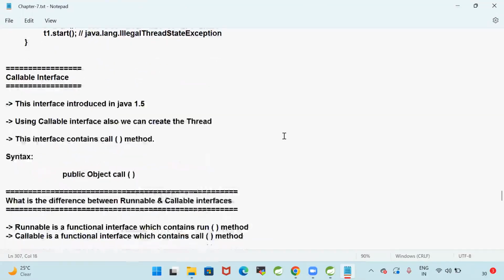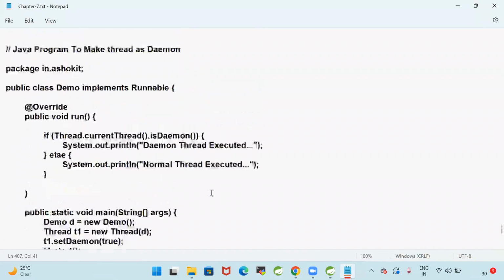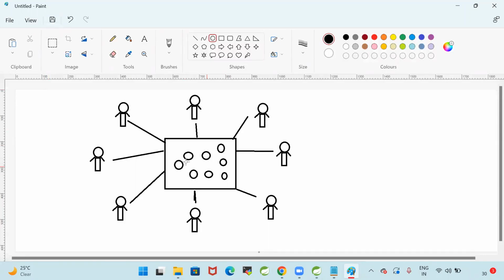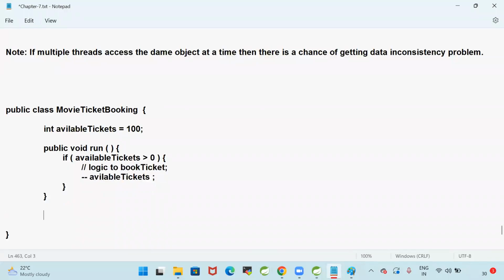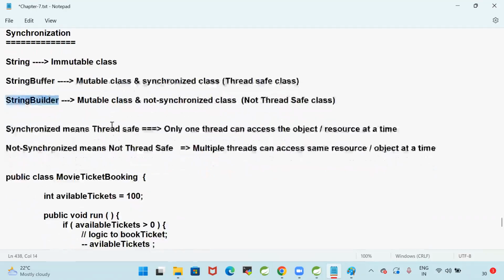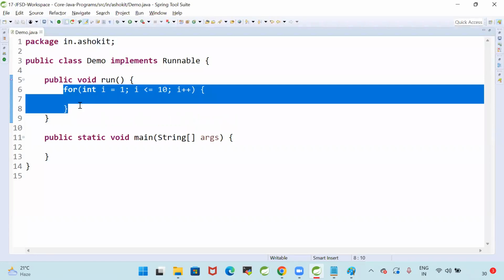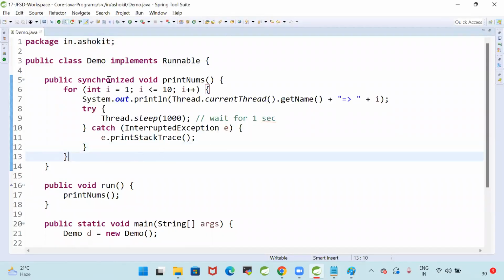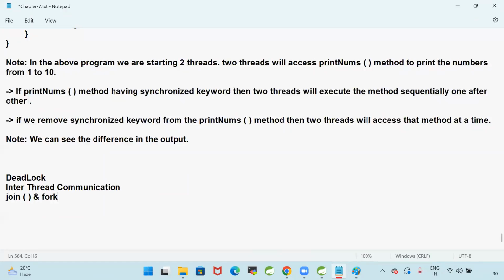5 February 2026